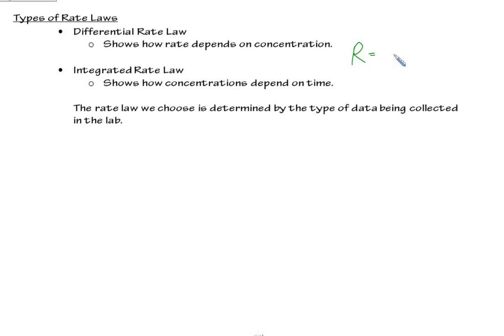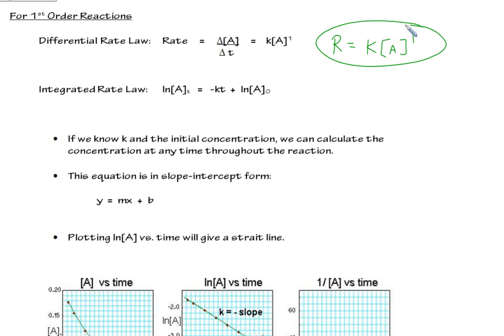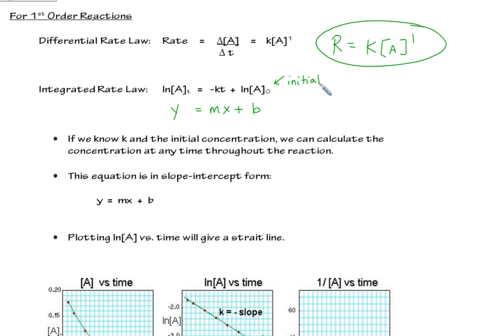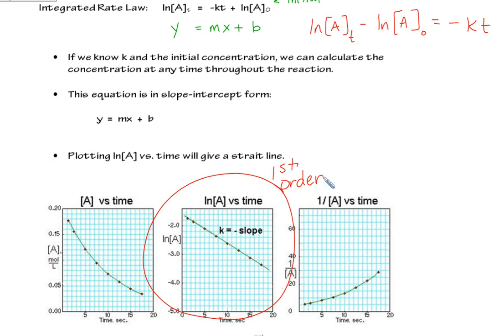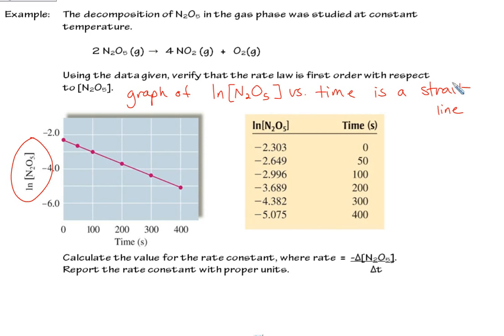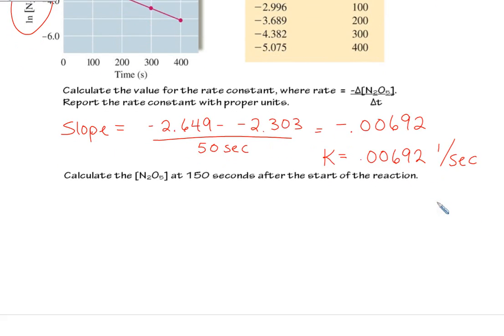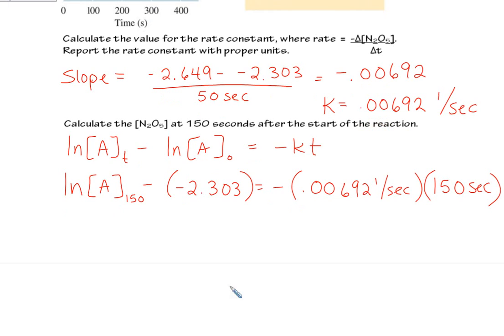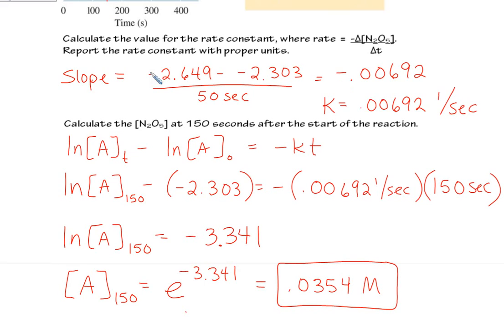Integrated Rate Law 1st Order